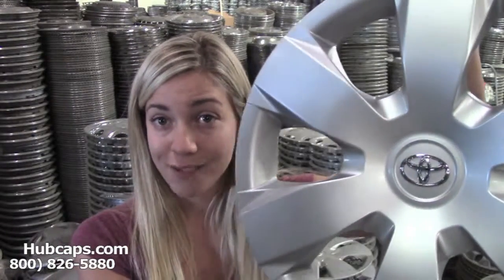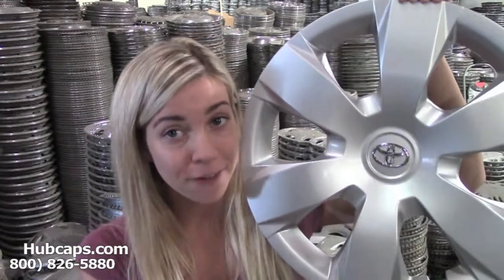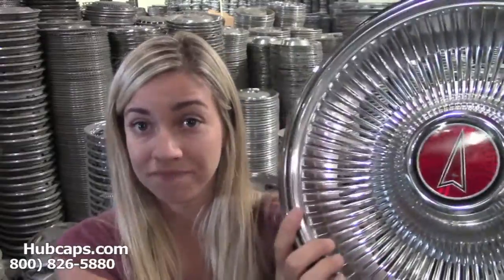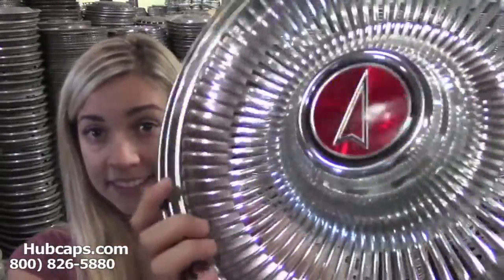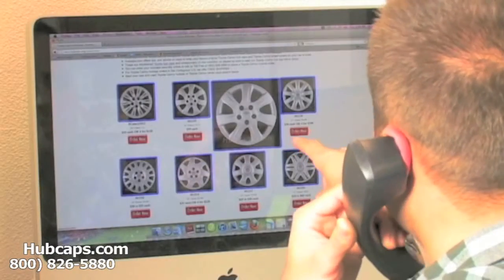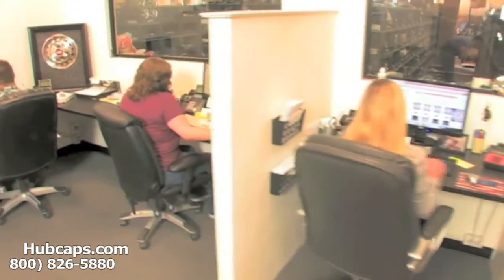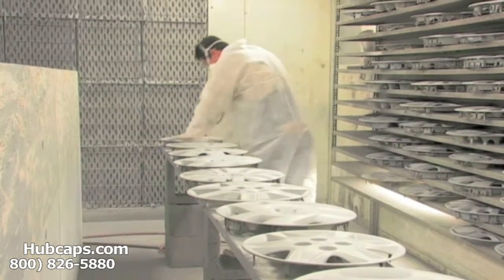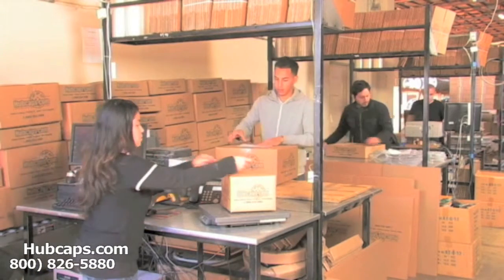Gift Ideas for Anyone - Hubcaps.com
Gift Ideas for Anyone with Hubcaps.com!

Anybody would love a new set of hub caps or center caps for their vehicle as a present! Our gift ideas are simple, give that special person in your life something that they can use again and again and that won't cost you an arm and a leg at the dealership. As an extra bonus, our wheel covers come with a money back guarantee and FREE shipping if you are within the Contiguous U.S. We want to make it very easy to give the best gifts to anybody you have in mind!

Hubcaps.com